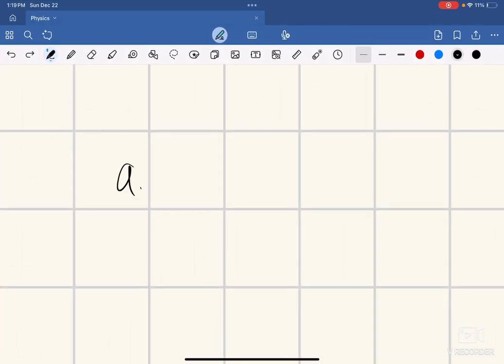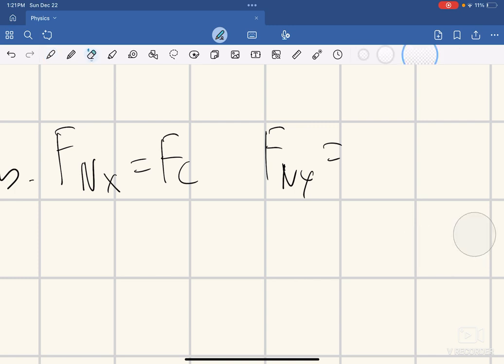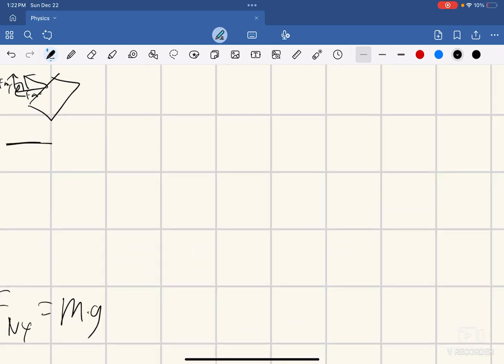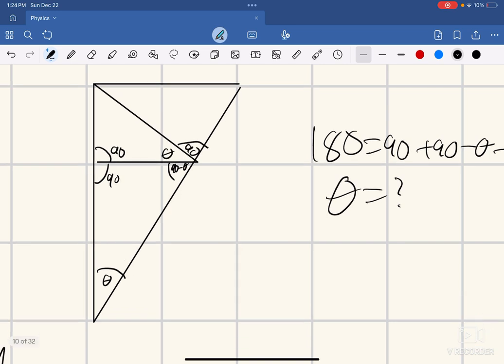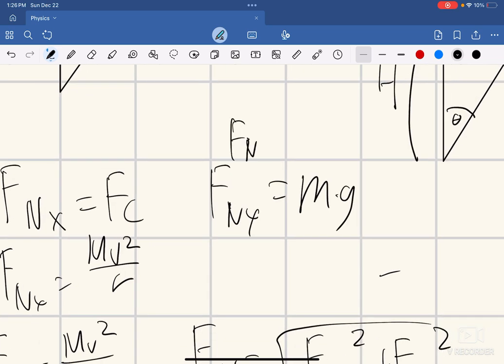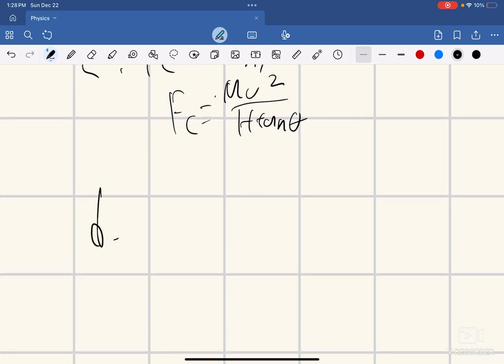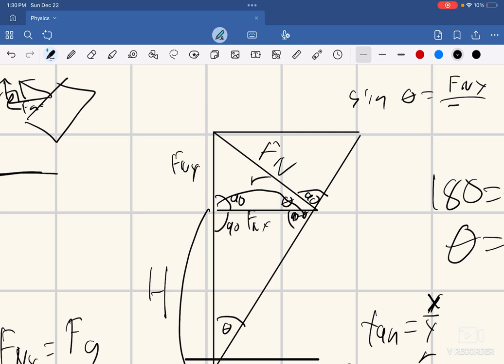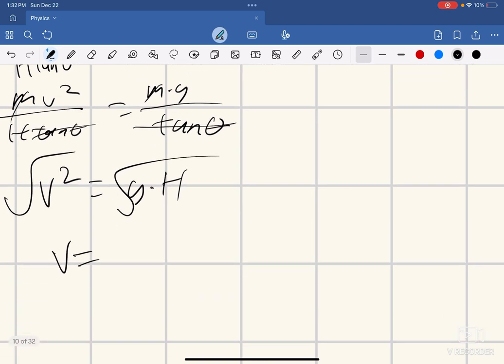December 22, 2024